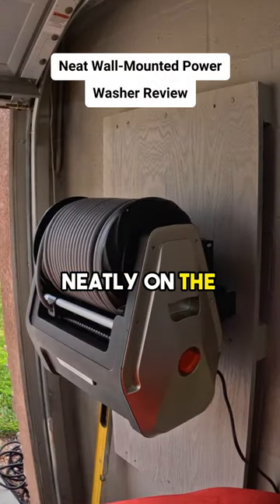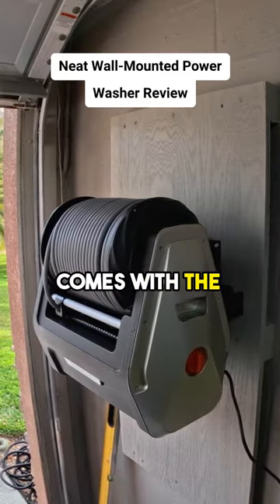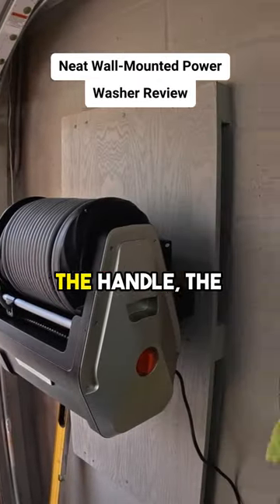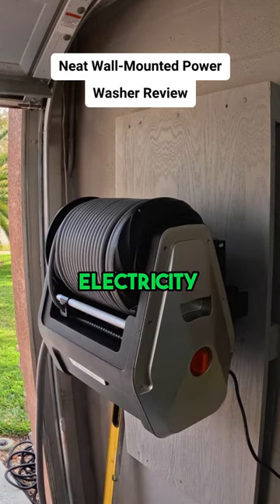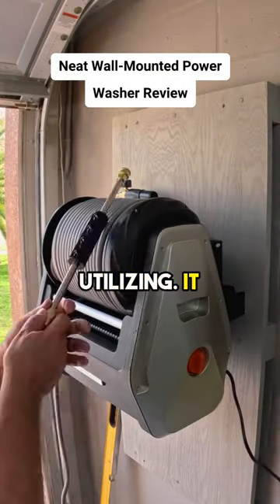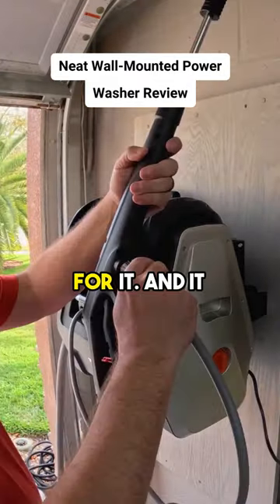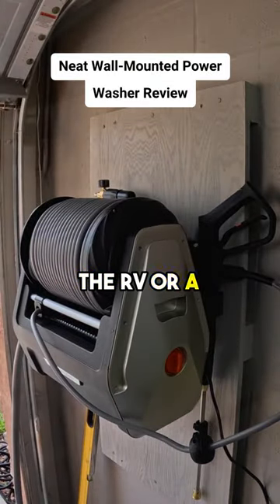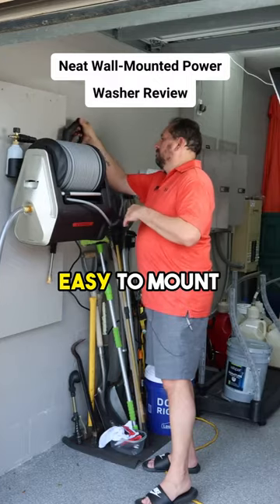Neat Wall Mounted Power Washer Review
You're also helping us create more awesome content for you commissionsearned. Click now and let's take your experience to the next level! (Amazon)

Say goodbye to tangled hoses with this neat and cool power washer! Mount it on the wall for easy access. Save electricity with its smart handle. 🚿